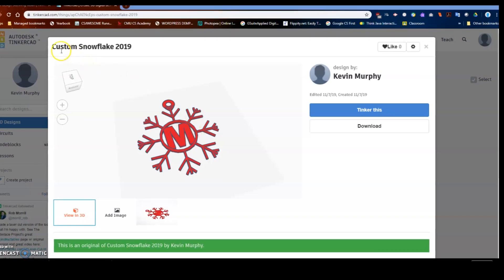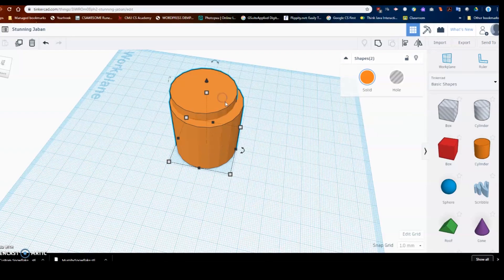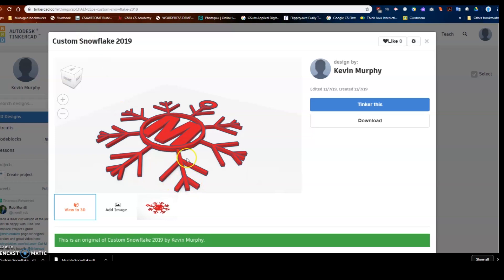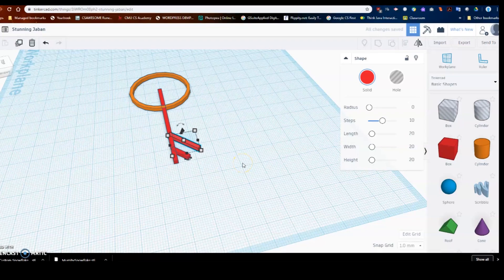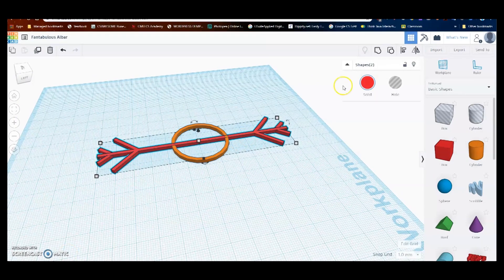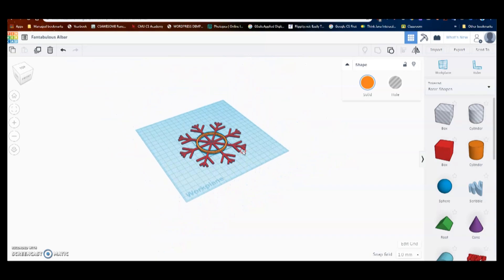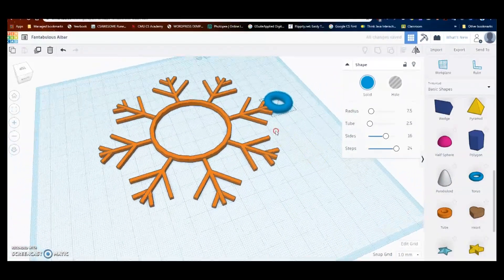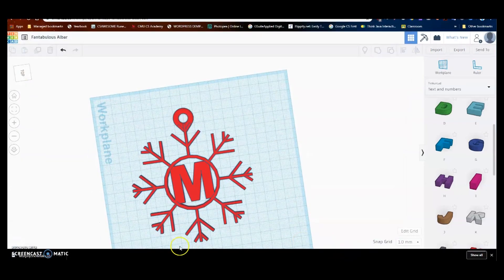Tinkercad - Custom Snowflate Tutorial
No two snowflakes are alike. Create a 3d printed custom snowflake - Then customize its center. A tutorial created for Middle School Students Fall 2019

Adapted from an original tutorial by Justin Eames “Creating a Snowflake Ornament in TinkerCad” (2015)